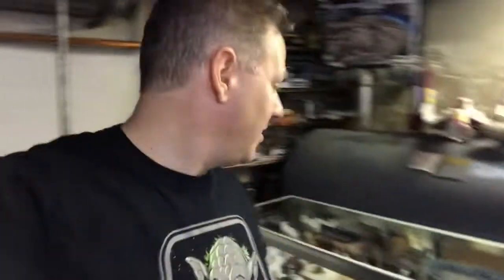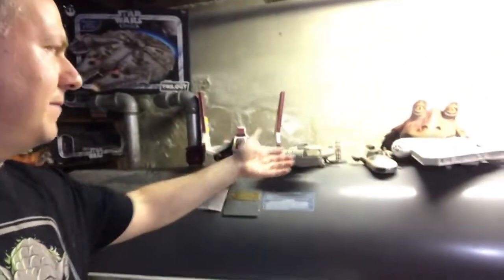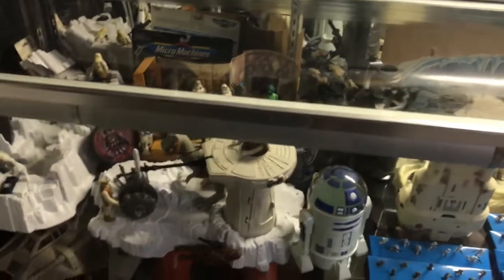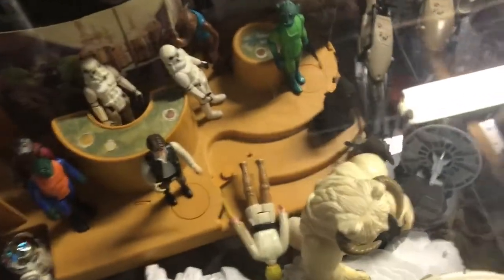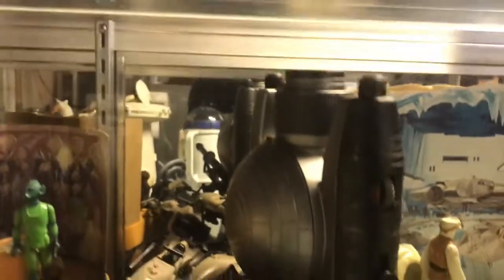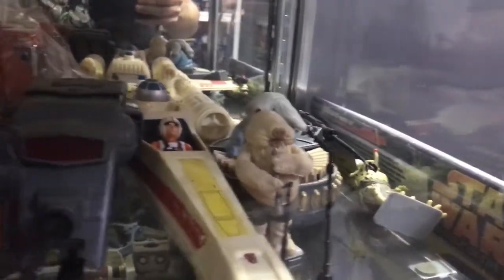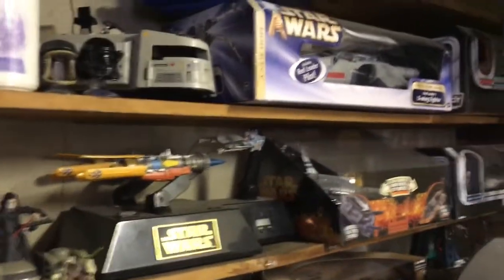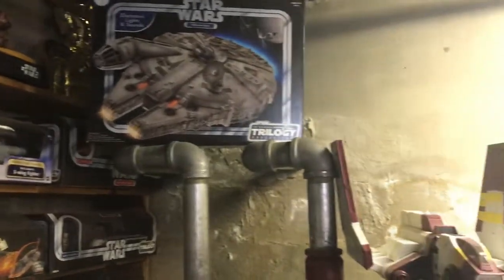Darth Tuba's Star Wars Unboxing Show 229: SHELF TALK - Prepping for the BARGE